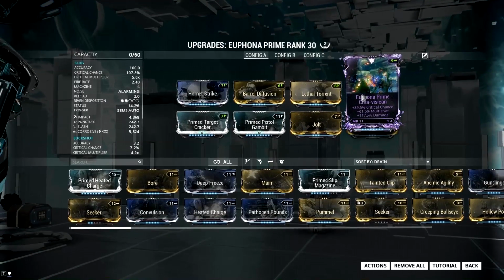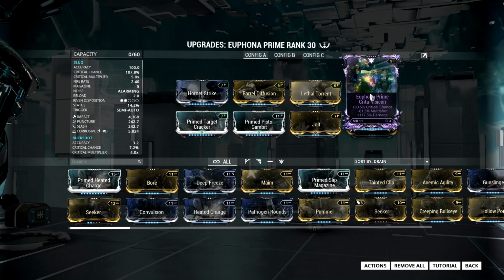RIVEN MODDED EUPHONA PRIME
it's either a pocket tigris or a pretty ok sniper so it's good